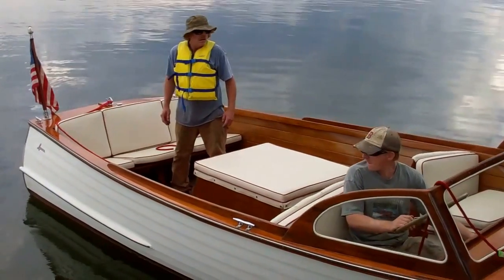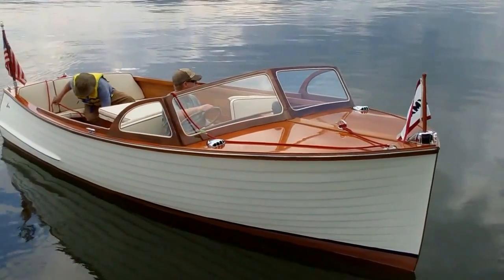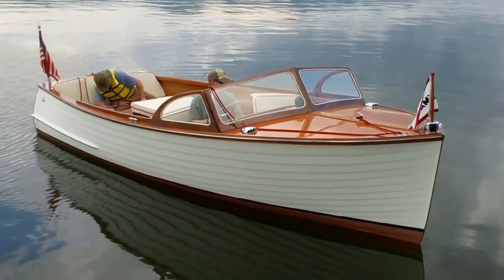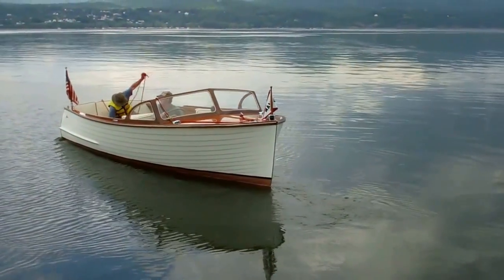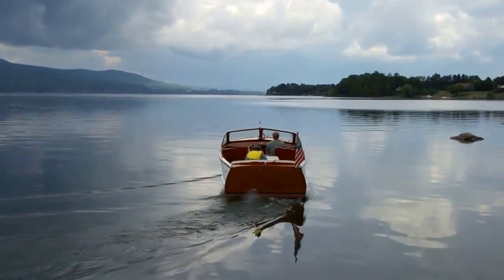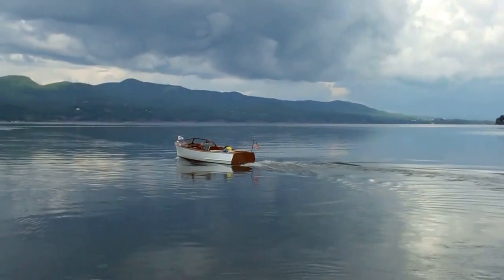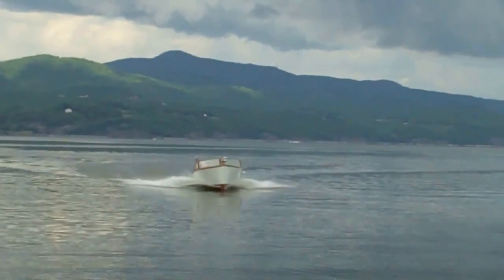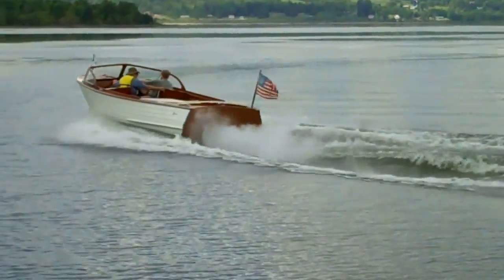1955 20' Old Style Lyman Runabout on the Water 8 7 2014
So many of you have requested a video of our 1955 Lyman 20’ Runabout on the water, but shot from a dock or other boat. Thanks to Vermont’s new state launch access beneath the Champlain Bridge that connects VT and NY, we are happy to deliver.
You will see a bank of very unfriendly clouds to the northwest as she romps across the water. Well the threat became a reality just as we were loading her on her trailer. A few drops of rain quickly became a deluge of thunder, lightning, rain and hail!
The bilge pump worked overtime as we headed for the shop.
We’ve drained the bilge of all the rain water, and have a pile of wet terrycloth towels on the floor from wiping her down inside and out, stem to stern.
Mid-50s, old-style runabouts are mighty rare, but this one could be yours. Just email or give us a call and we will explore with you how we can make that happen.